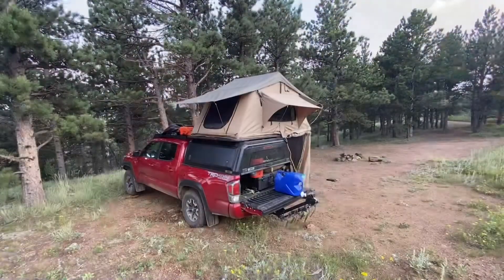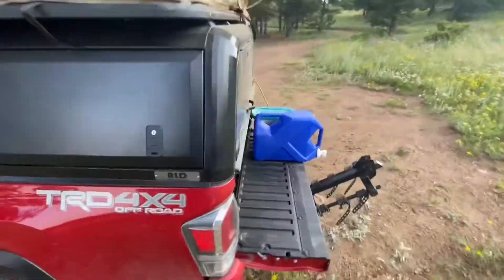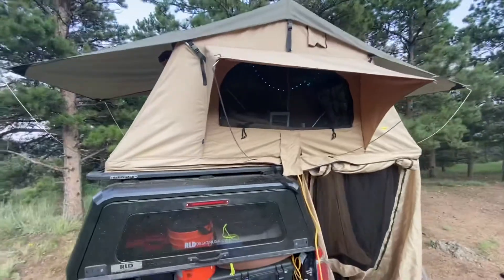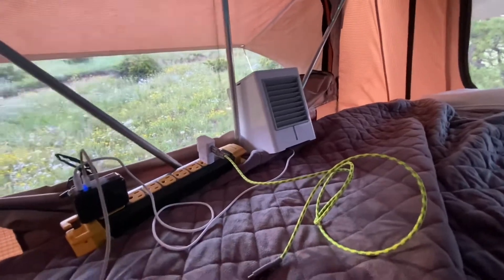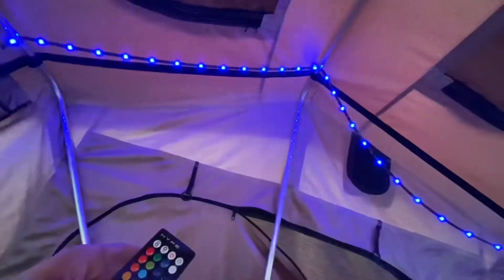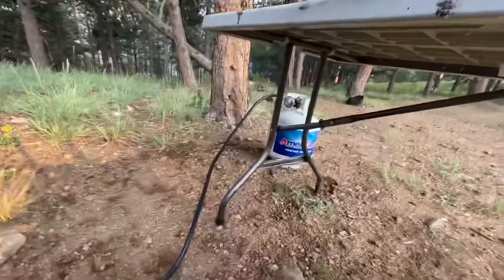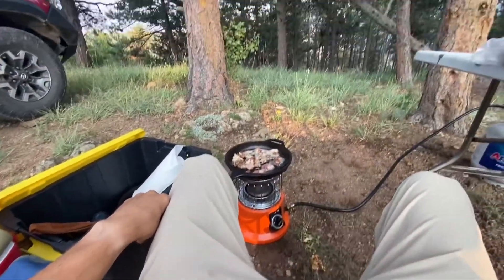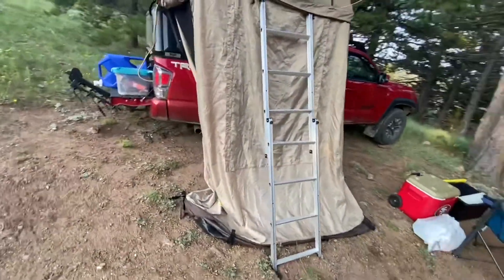RTT Tour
This is a Tour of my camping setup